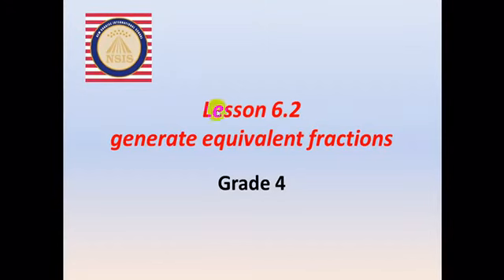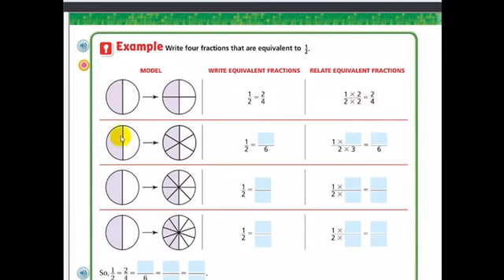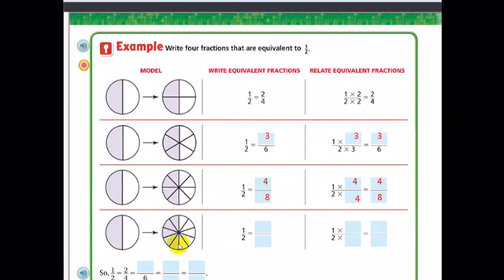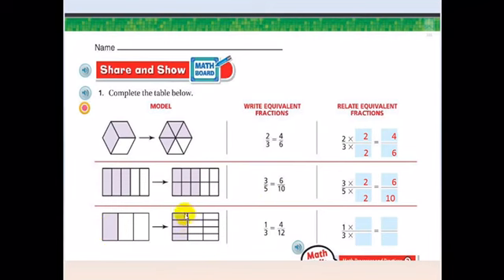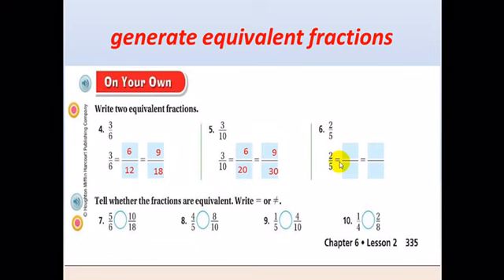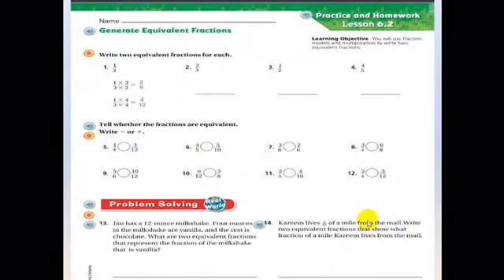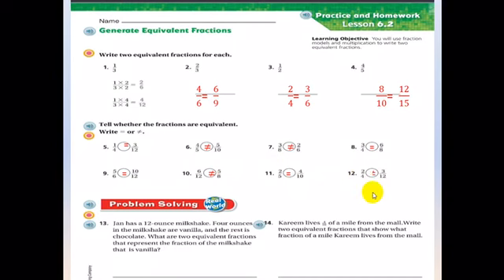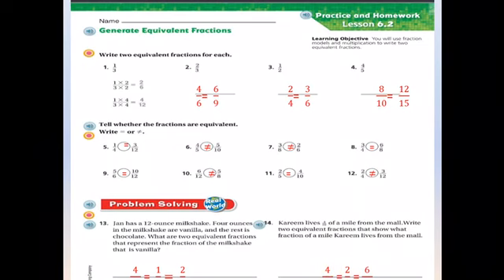Math G4 lesson 8.2 7/5/2020